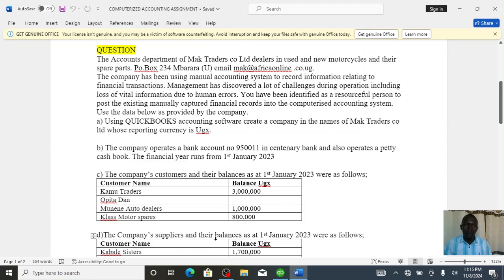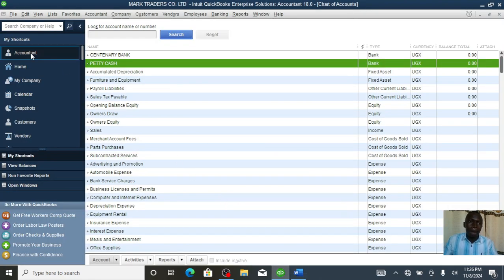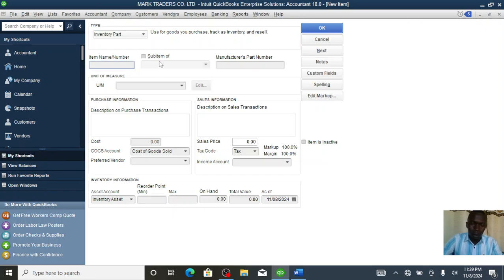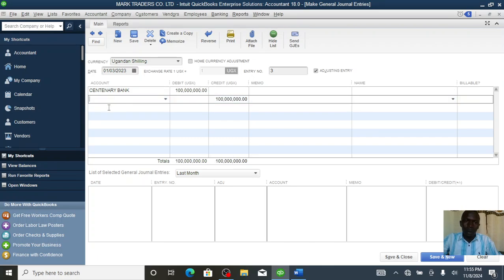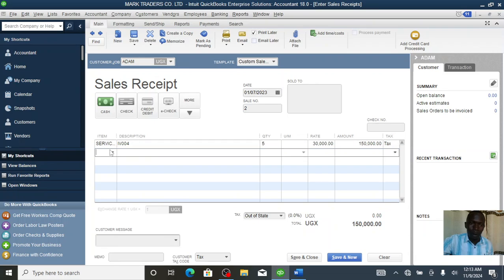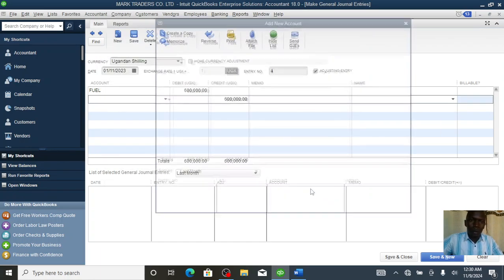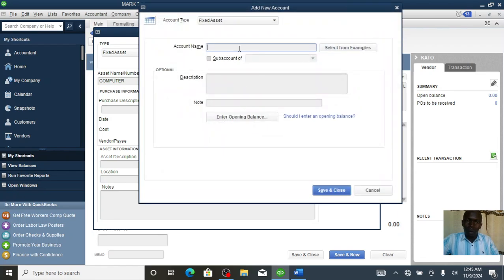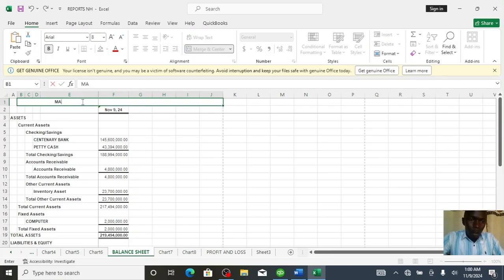NATWETA HILLARY 23/BSU/BSAF/3533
COMPUTERIZED ACCOUNTING